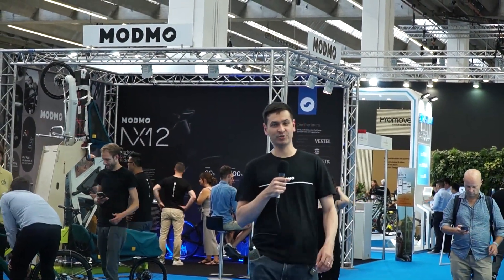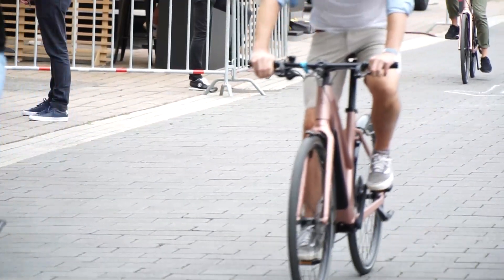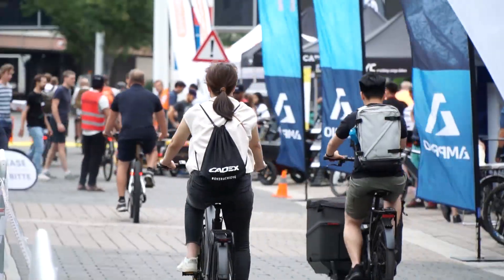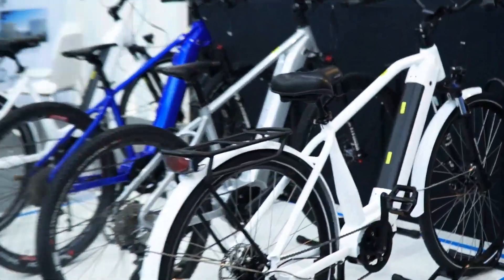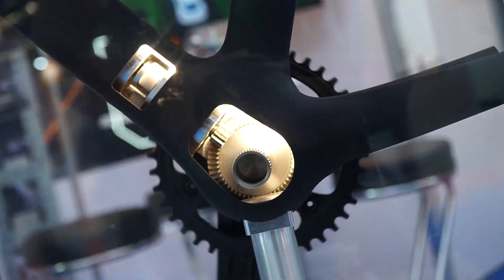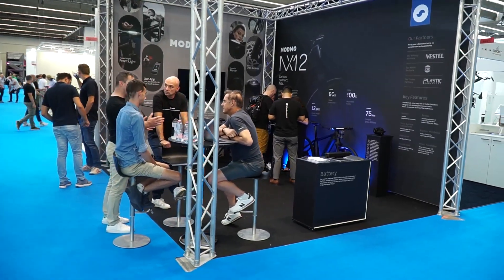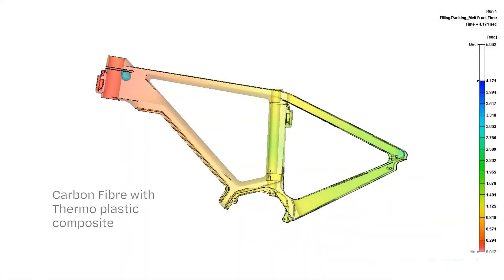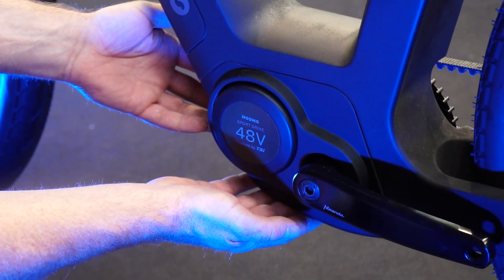MODMO at Eurobike 2022 | Unveiling our next generation ebike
It’s been an incredible first few days at Eurobike. We've been meeting with friends, partners, and taking in the incredible amount of innovation being showcased this year.

This year we unveiled our latest project, the NX12. Still in development, the NX12 is truly a game changer. Smart, connected, high-performance and all wrapped beautifully in a carbon composite liquid injection molded frame. Designed with the future in mind, the frame production time is just 90 seconds and the materials are 100% recyclable.

to learn more and to join our mailing list to be the first to find out more details about the bike and the launch itself.